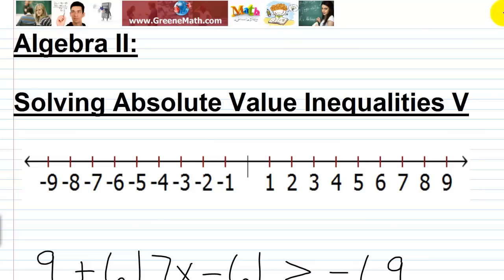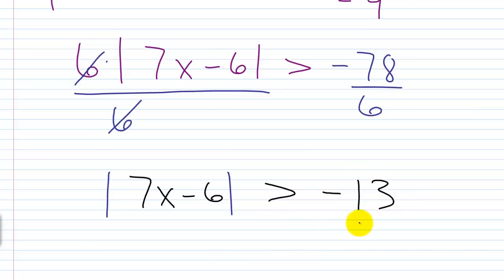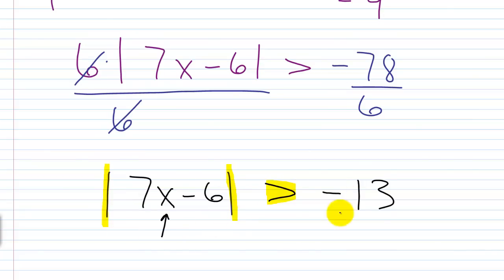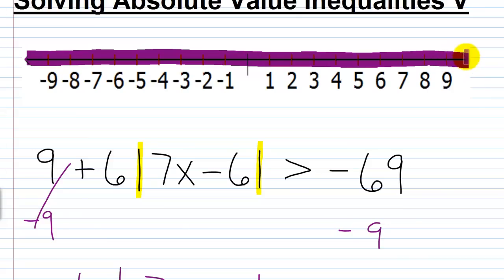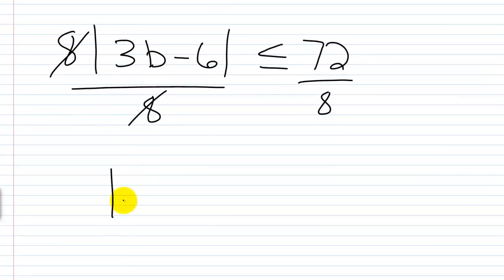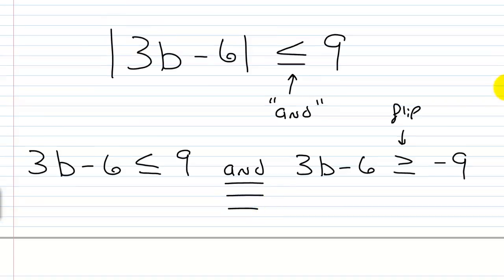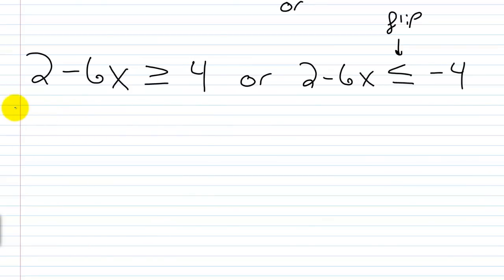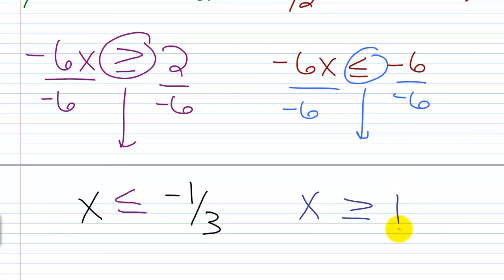Solving Absolute Value Inequalities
In this video, we continue to practice solving absolute value inequalities.